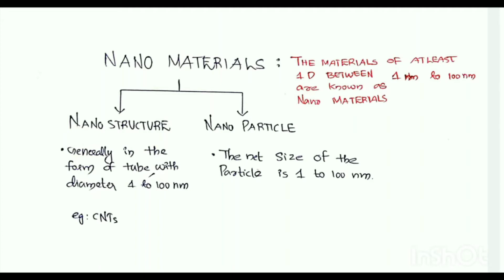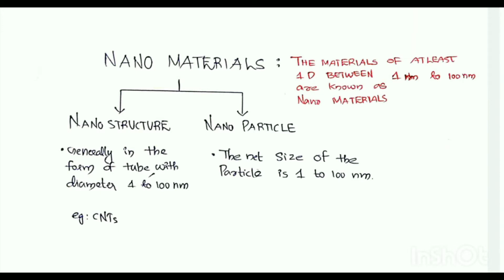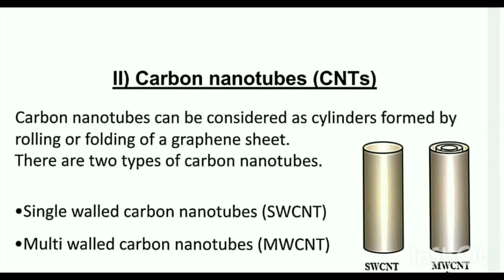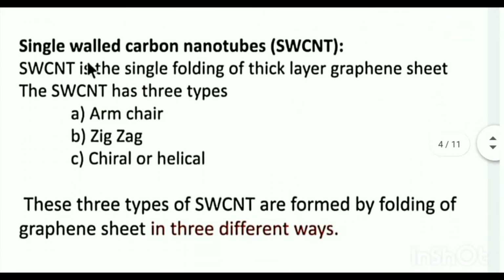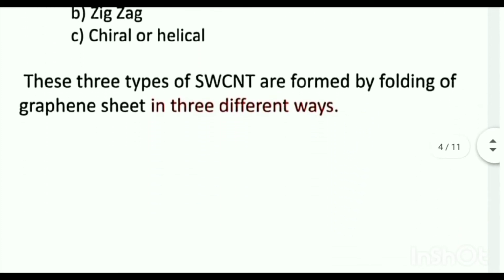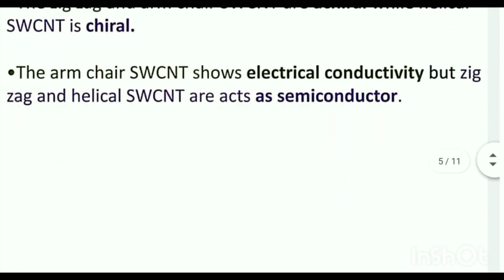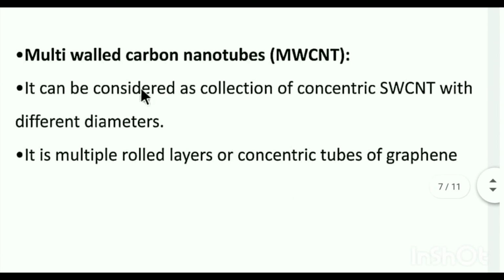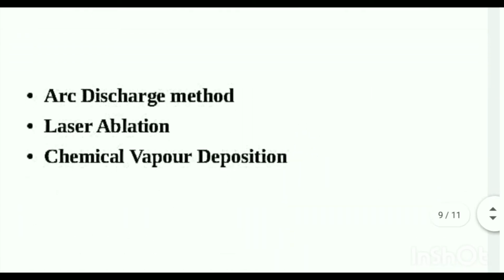Carbon Nanotubes, Structure